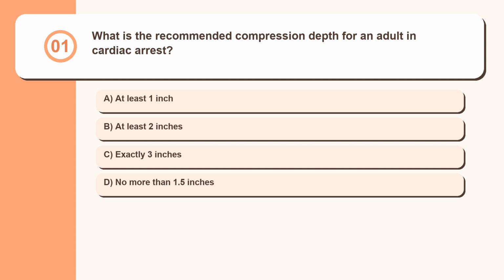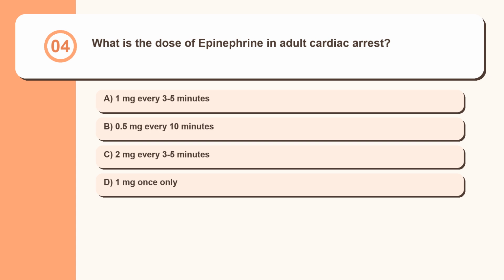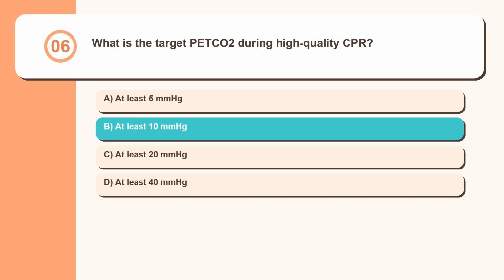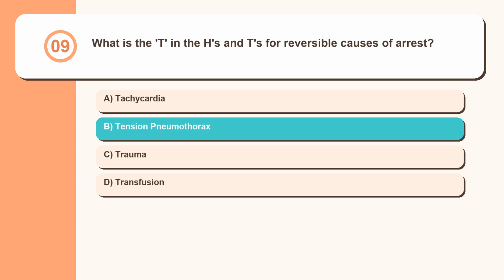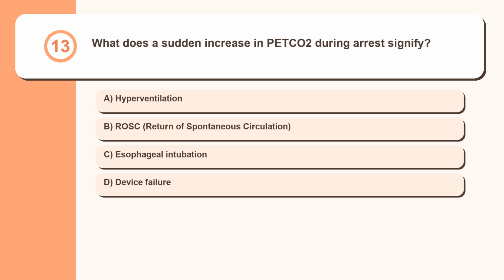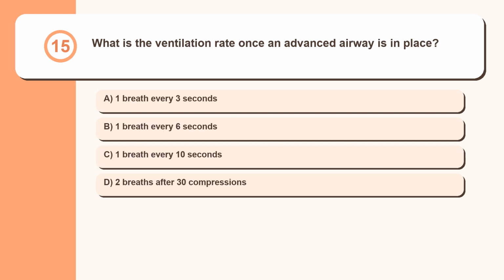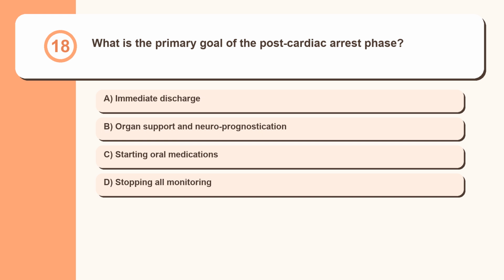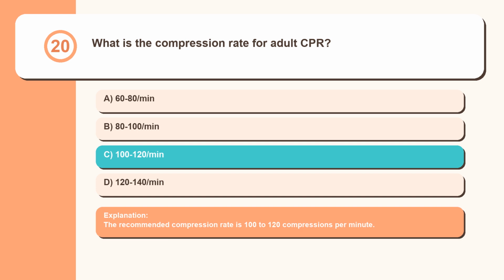2026 ACLS Practice Test 25 Essential Questions and Answers Master the AHA Guidelines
Preparing for the 2026 Advanced Cardiovascular Life Support certification requires a precise understanding of the most recent AHA guidelines and cardiac arrest algorithms. This video provides a comprehensive walkthrough of 25 essential ACLS pretest questions and answers, specifically updated for the 2026 testing standards. We focus on high-stakes scenarios including ventricular fibrillation, pulseless electrical activity, and symptomatic bradycardia to ensure you have the clinical reasoning skills necessary to lead a resuscitation team during a megacode.

The 2026 ACLS standards emphasize early high-quality CPR, rapid defibrillation, and the strategic administration of life-saving medications. We analyze the nuances of the cardiac arrest algorithm, highlighting the specific dosages for epinephrine and antiarrhythmics like amiodarone and lidocaine. Understanding the timing of rhythm checks and pulse checks is critical to maintaining a high chest compression fraction, which remains a primary focus for examiners this year. Our guide helps you differentiate between shockable and non-shockable rhythms instantly, ensuring no time is lost during a critical event.

Beyond this practice session, we also provide these services, resources, and expert help to ensure you have every advantage needed to pass your ACLS exam on your first attempt. Our team is dedicated to providing the most current medical education materials to support your professional growth and clinical excellence in the emergency department, ICU, or pre-hospital setting.

We also dive deep into the tachycardia algorithms, distinguishing between stable and unstable patients and the appropriate interventions for narrow-complex versus wide-complex rhythms. The 2026 updates place a significant emphasis on post-cardiac arrest care, including targeted temperature management and the identification of reversible causes, often referred to as the Hs and Ts. By mastering these reversible causes—such as hypoxia, hypovolemia, and tension pneumothorax—you can more effectively manage complex patient presentations and improve overall survival outcomes.

Success on the ACLS exam is about more than just memorization; it is about the rapid application of knowledge in a high-pressure environment. We discuss the importance of closed-loop communication and clear leadership roles within the resuscitation team. Identifying common ECG rhythms like atrial fibrillation with RVR, second-degree heart blocks, and third-degree blocks is essential for the electrical therapy portions of the exam. We provide clear rationales for when to use synchronized cardioversion versus unsynchronized shocks, as well as the appropriate energy levels for biphasic and monophasic monitors.

This study guide also addresses airway management and the pharmacology used in the 2026 ACLS protocols. We review the indications and contraindications for adenosine, atropine, and magnesium sulfate, ensuring you can navigate the pharmacology station with confidence. Our practice questions are designed to mirror the difficulty and format of the actual pretest and certification exam, helping you reduce test anxiety and improve your long-term retention of the material. We also cover the latest recommendations for capnography and how to use PETCO2 readings to monitor CPR quality and detect the return of spontaneous circulation.

Make sure to save this video to your 2026 medical certification playlist and share it with your coworkers or cohort. Consistent preparation and active engagement with these scenarios are the best ways to ensure you are ready for your next code blue. Whether you are a first-time test taker or a seasoned professional seeking recertification, this 2026 ACLS review offers the clarity and focus needed to master the latest life-saving protocols. Stay sharp, stay prepared, and lead your team with confidence in the coming year.